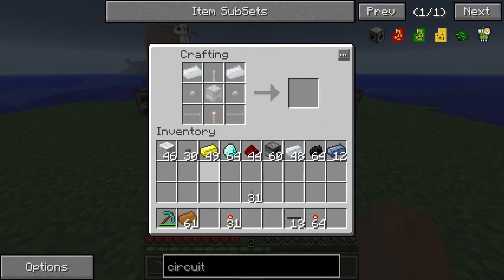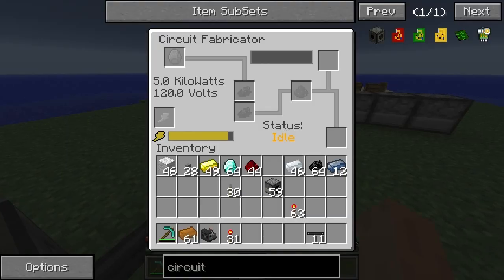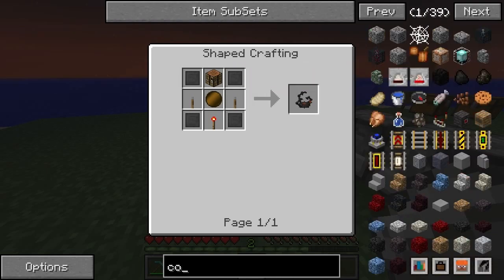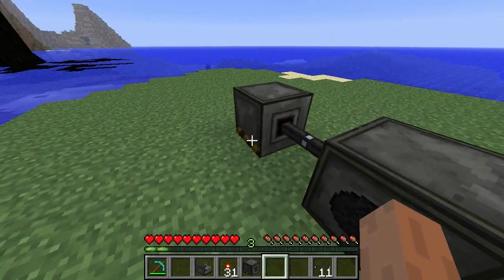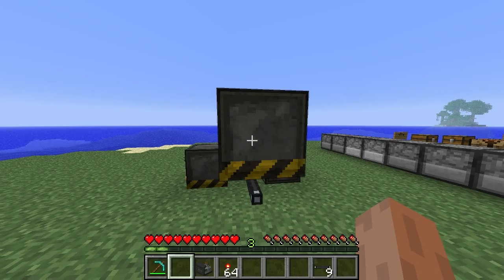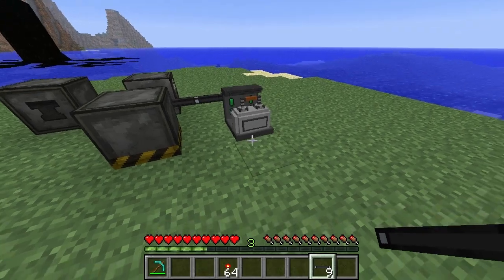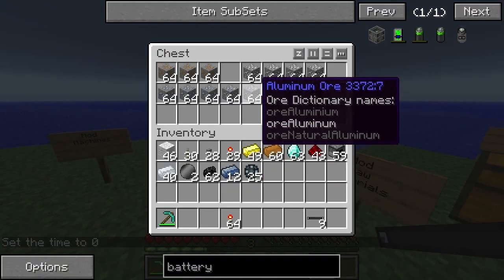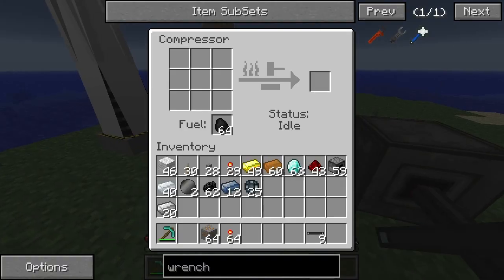Galacticraft Feed the Beast Part 3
From raw materials to space. Using the 2014 version of Galacticraft here I explain how to get from basic mined materials to a working space ship.